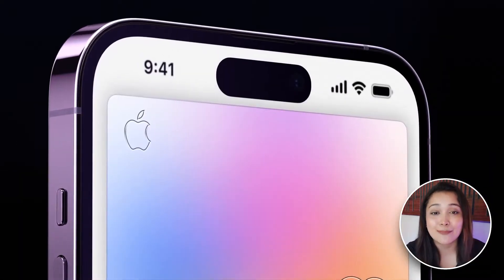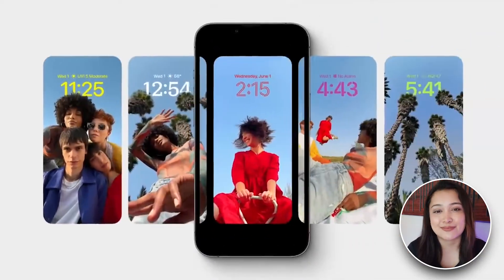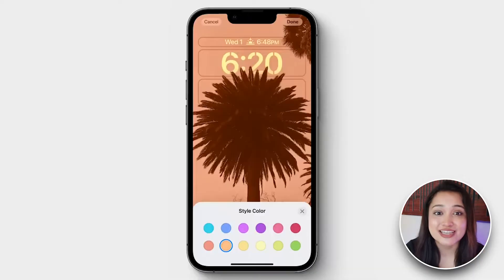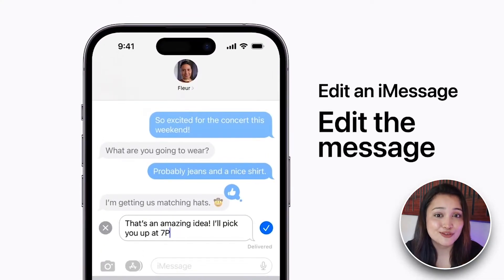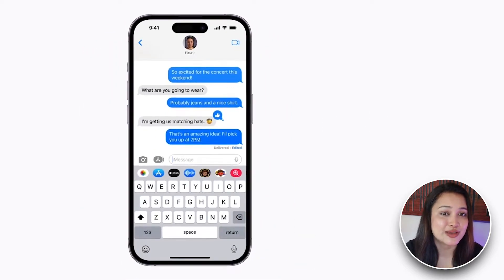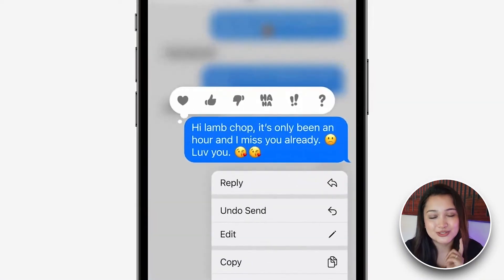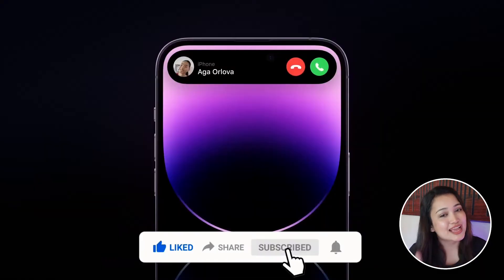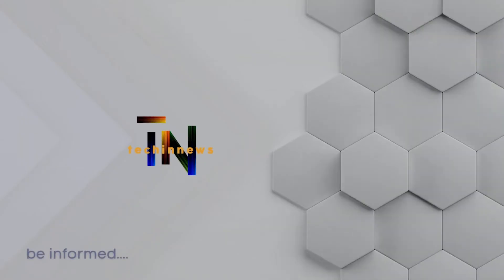Cool IOS 16 Features! || techinnews.com_